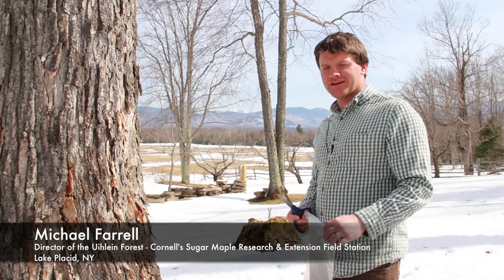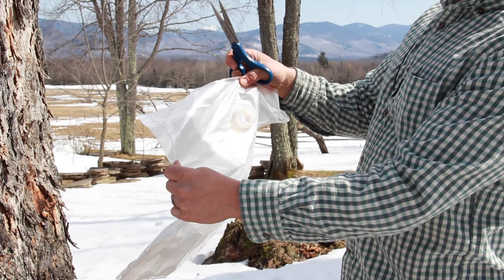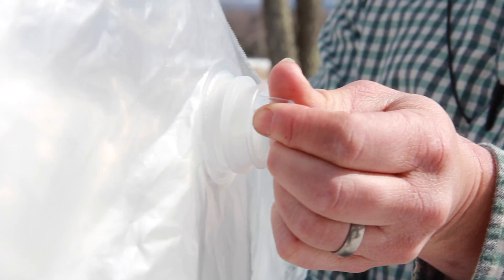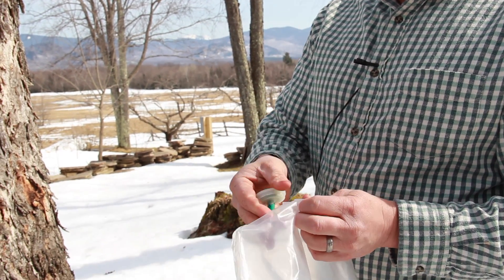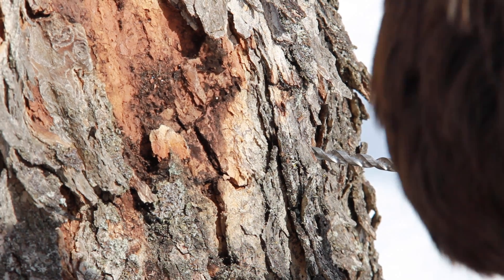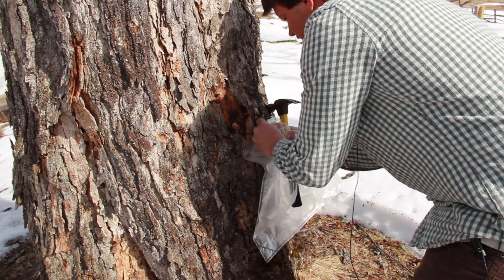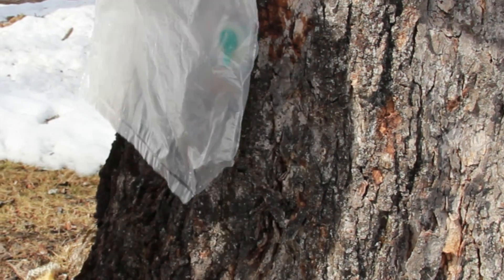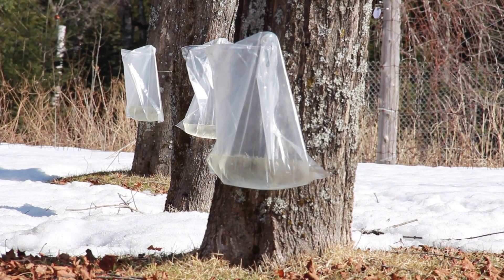Collecting Sap with a Bag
Cornell University's Director of the Uihlein Forest, Mike Farrell, taps a maple tree and collects the sap with a bag. Similar to collection via bucket, a bag is also ideal for a small maple producer. Large scale operations use plastic tubing for more efficient collection of sap from the sugar bush.